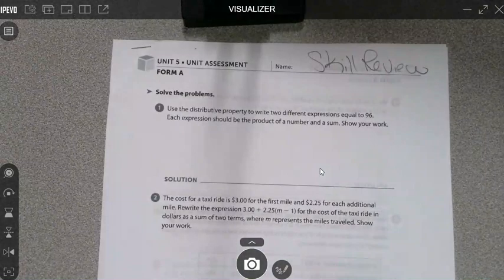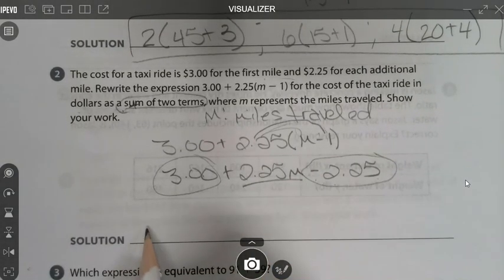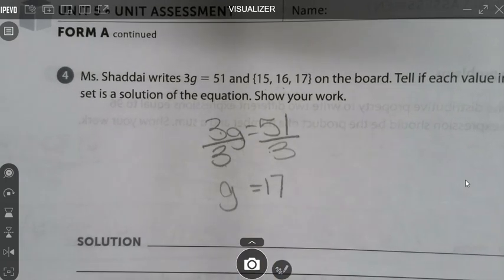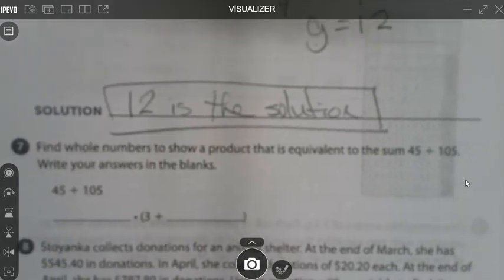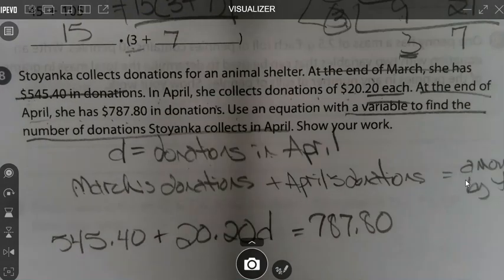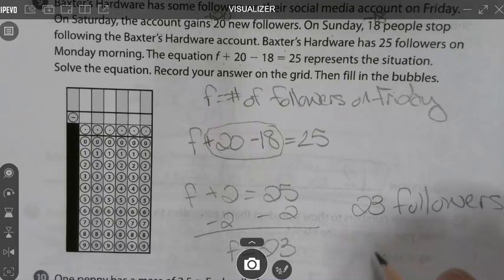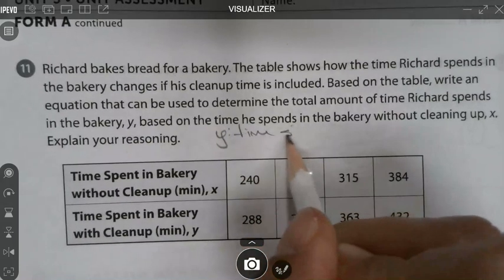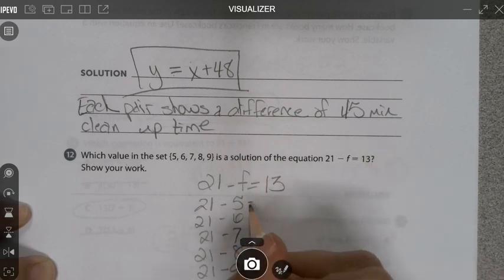Skill Review Unit 5